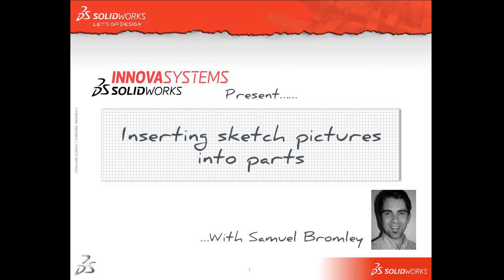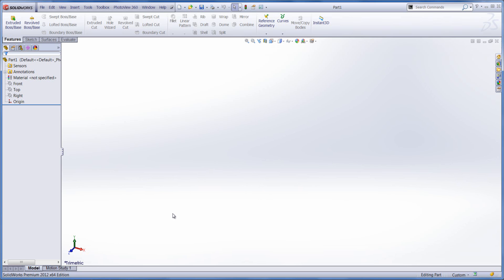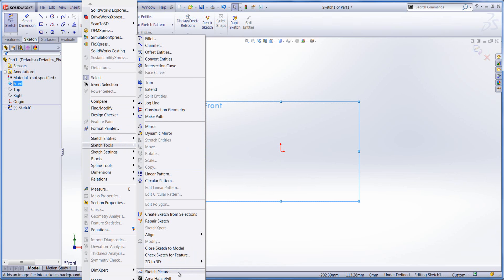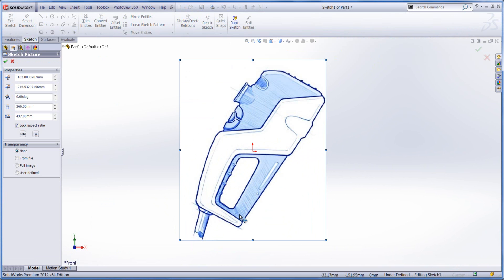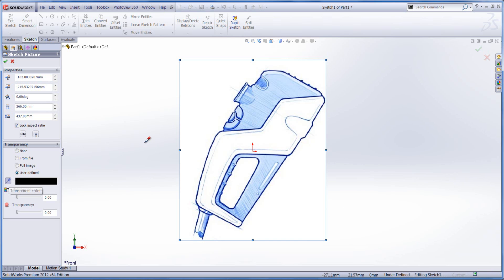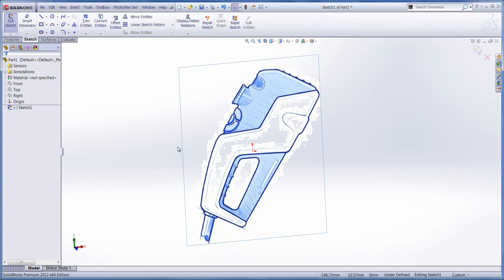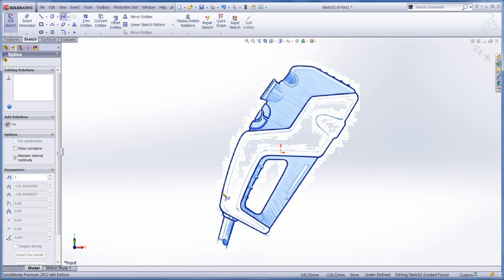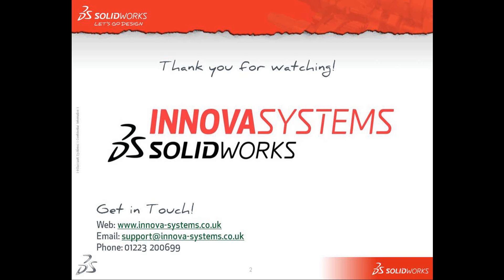Importing hand drawn sketch pictures into SolidWorks parts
Learn how to import a hand drawn sketch into SolidWorks to help you create your 3D model.